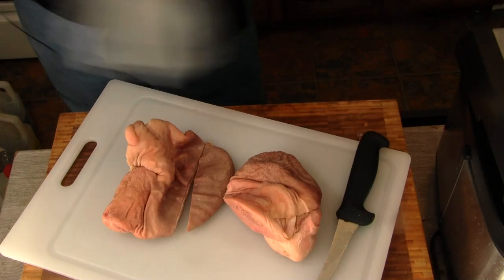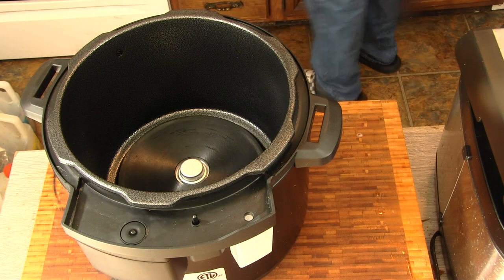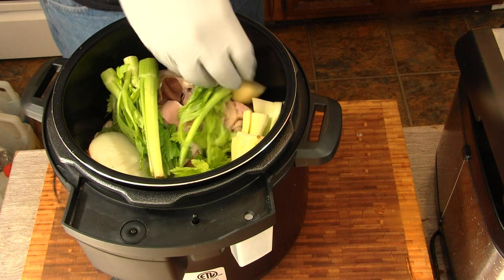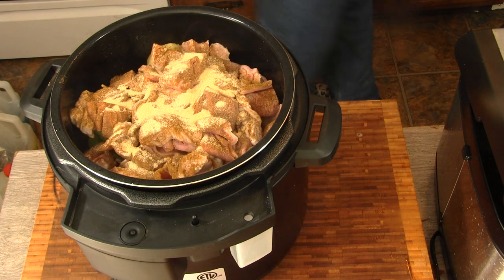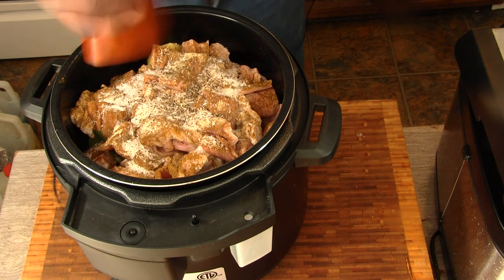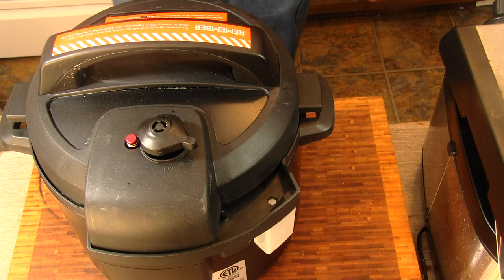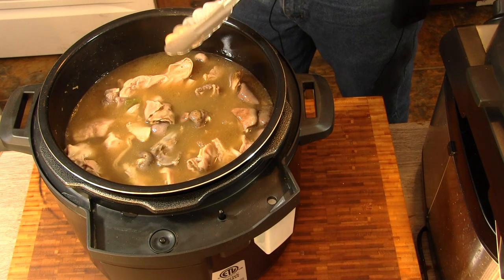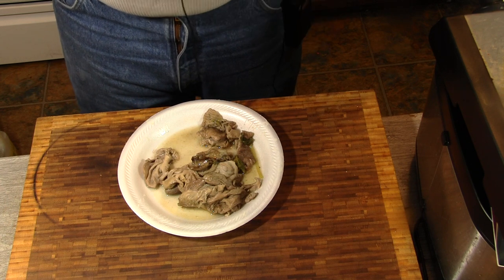Cooking Hog maws and Chitterling in Pressure cooker